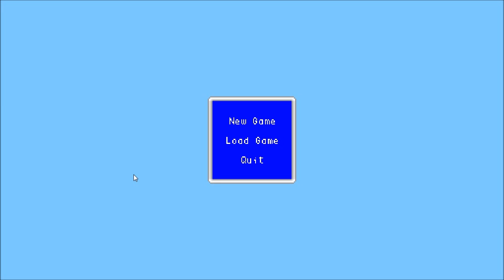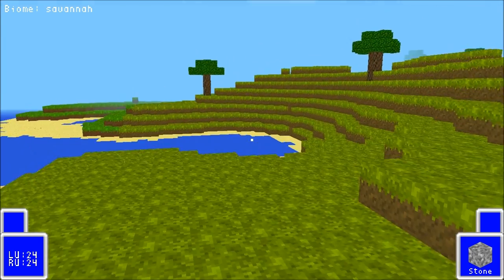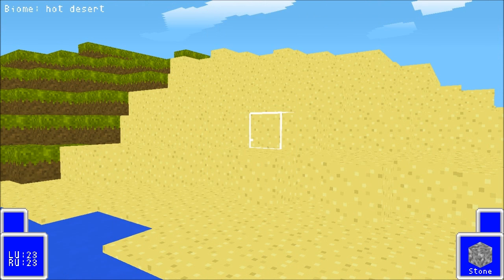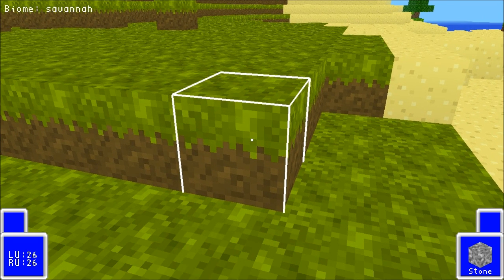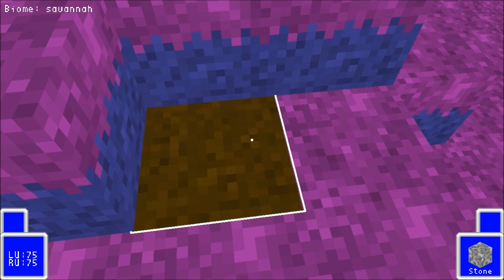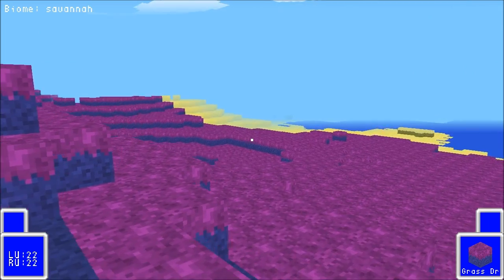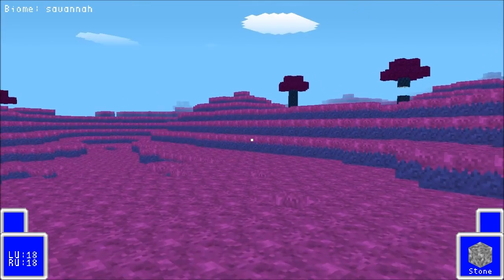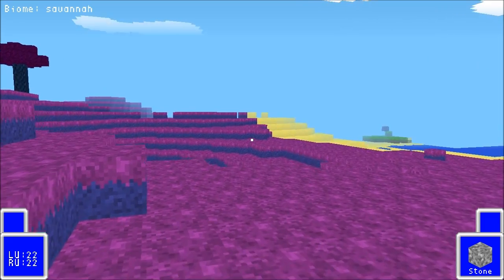Spacey Voxel Game Update! - Playing with colours! also Menus! Saving!